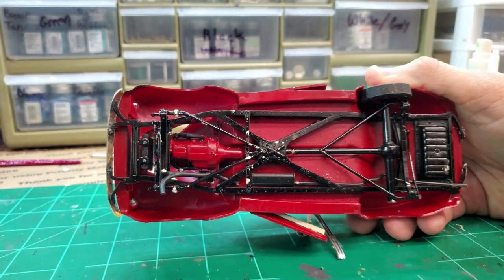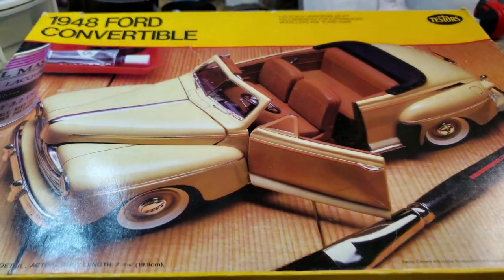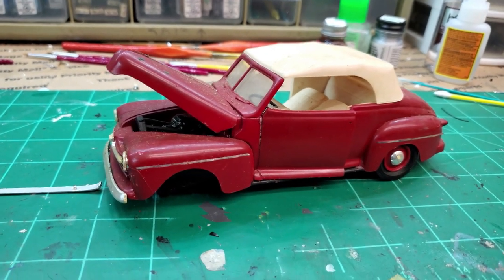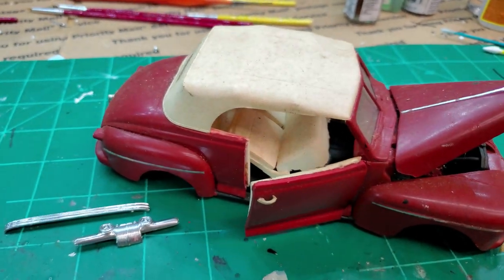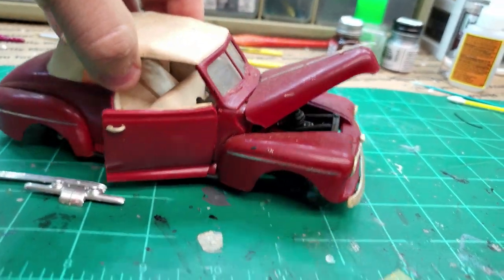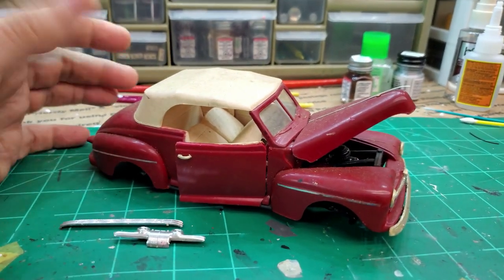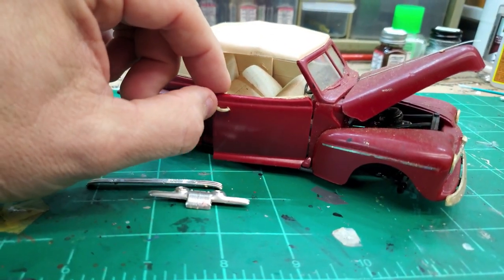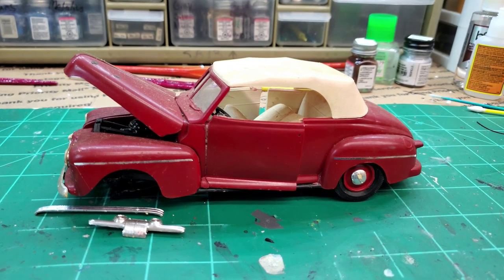Restoring My Dad's Testors 1948 Ford Convertible PT:1. I really need some advice!!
I've never done any restoration of a model before so any advice you could lend would be a great help!! Thanks!!